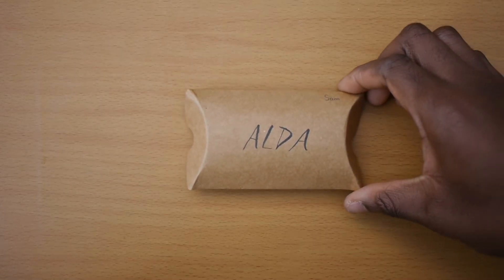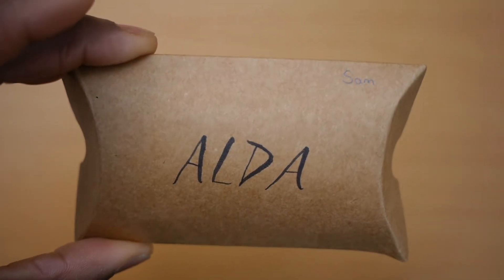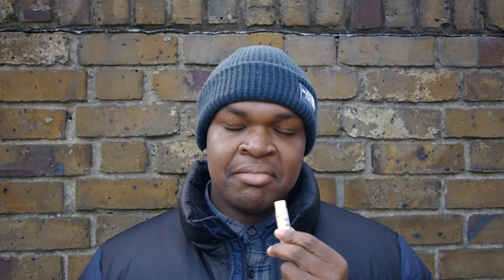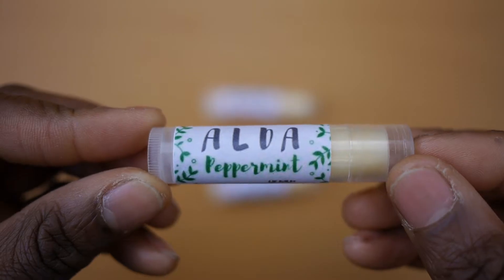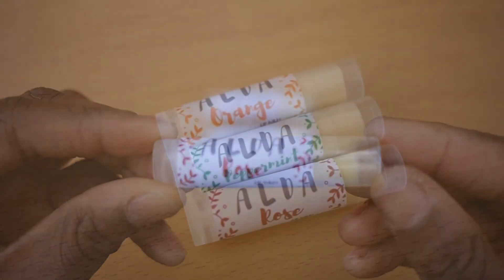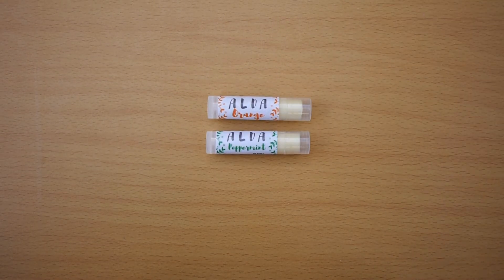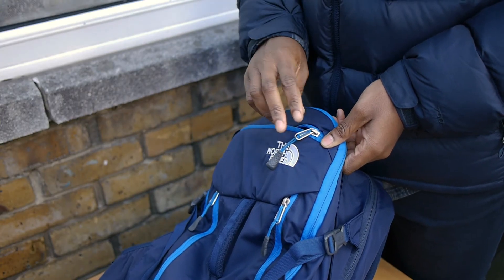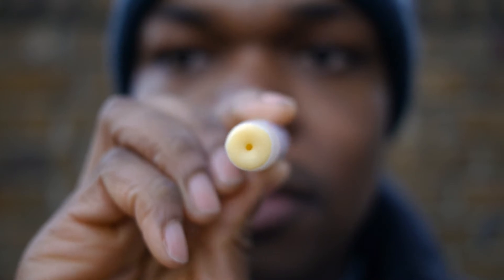Alda Lip Balm Review (Orange, Peppermint & Rose)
Alda Etsy Shop